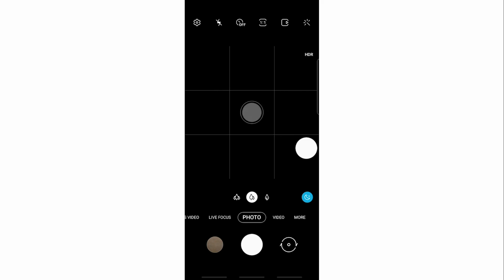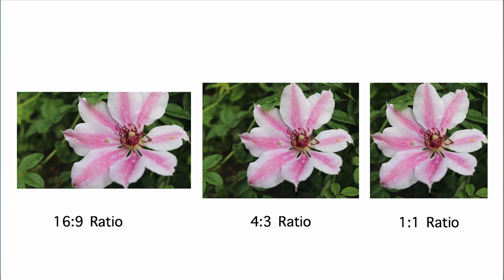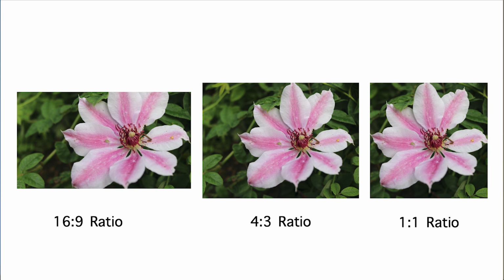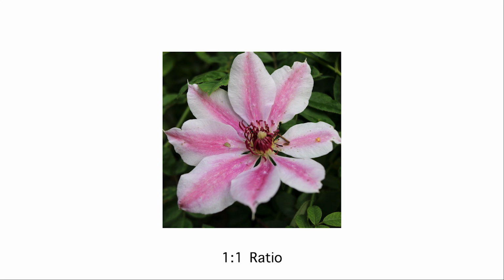How To Take Better Photos: Frames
In this video we consider orientation, negative space and aspect ratio. This video builds from techniques in our previous video so make sure to watch that first. This video is part of a series to help you take better photos at home, we hope you enjoy and are happy to answer any questions you have.